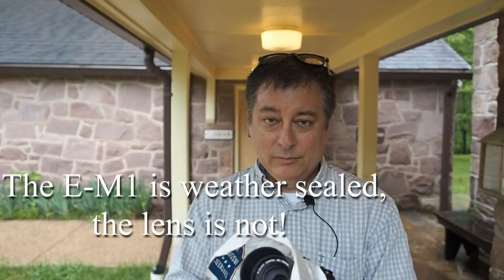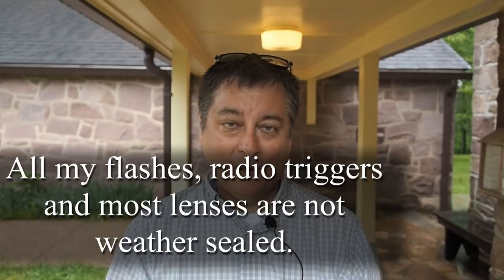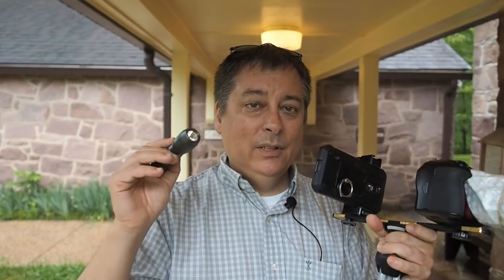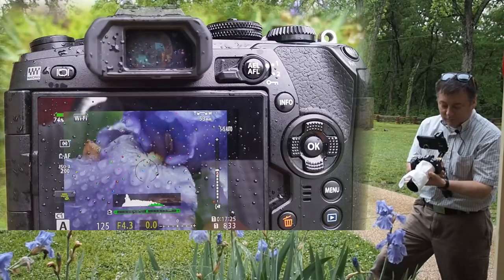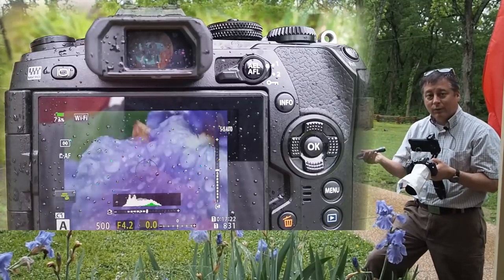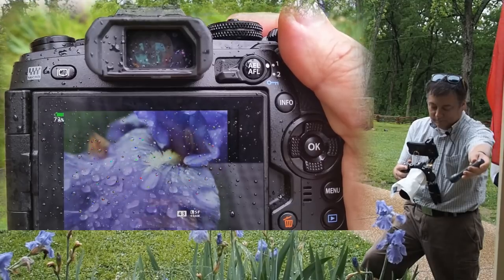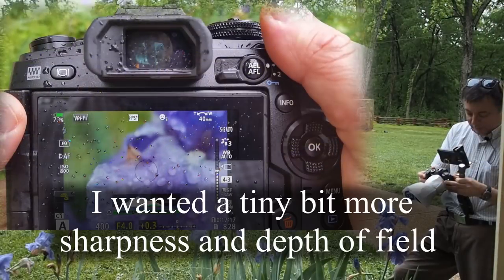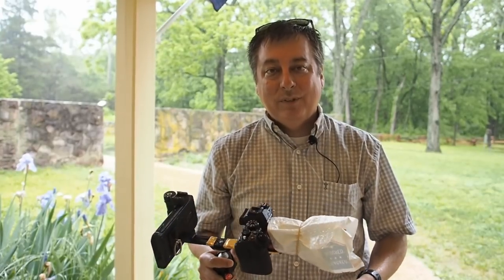Simple Lighting for Macro Photography with a Camping Flashlight ep.82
When it's raining, most flashes, flash triggers, and lenses are not weather sealed. So what do you do?

Olympus OM-D E-M10ii
Olympus 40-150mm f/4-5.6 R
Macro Extension Tubes
58mm Metal Lens Hood
Manfrotto Pixi Evo Mini Tripod

Vlogging Gear
Olympus SEMA-1 Mic Jack
Azden Pro-XD Wireless Mic
Flash Bracket
Olympus E-PL8 Camera
Olympus 12mm f/2.0